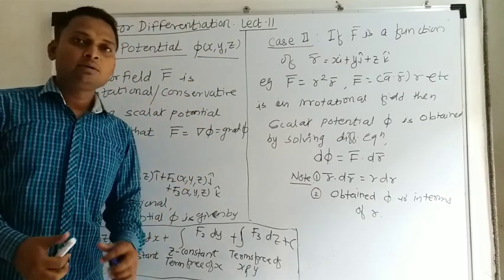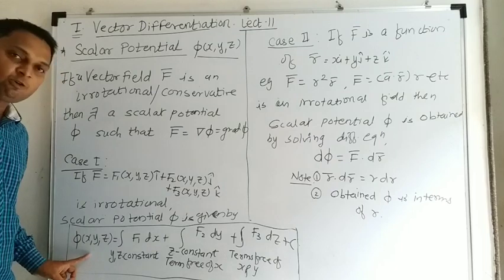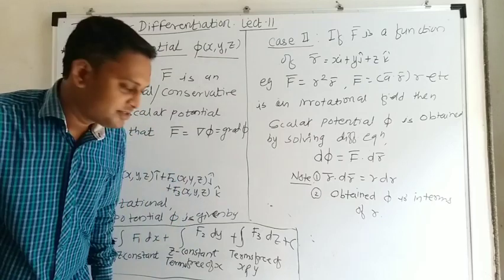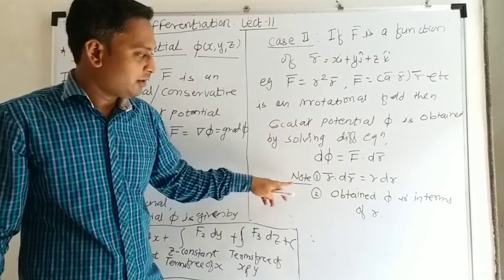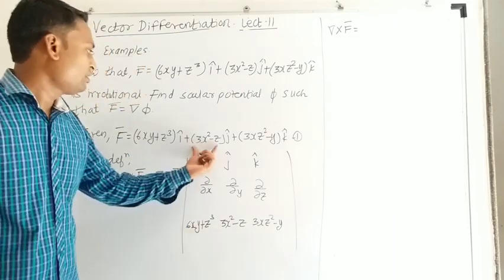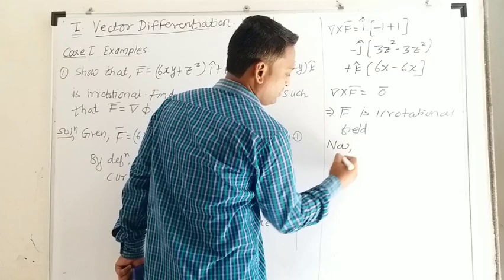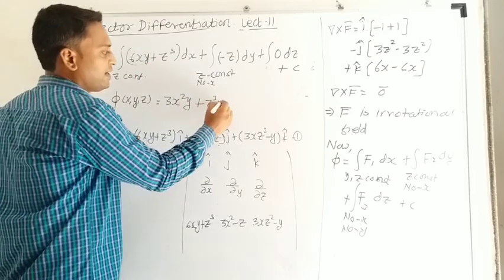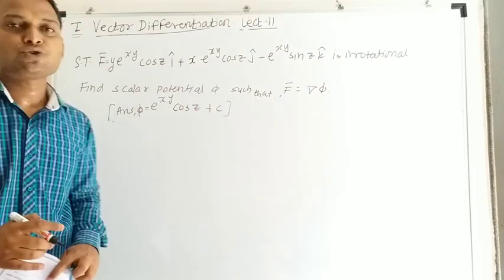Vector Differentiation Lect 11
Scalar Potential, Irrotational Field.